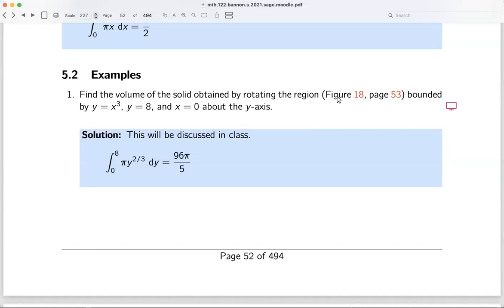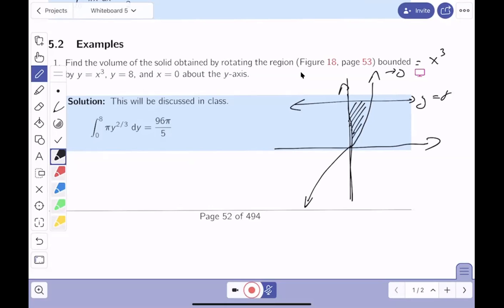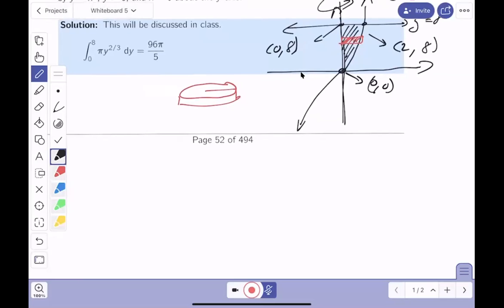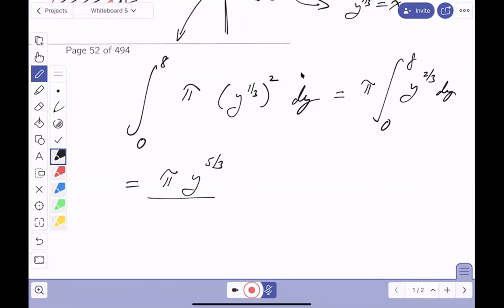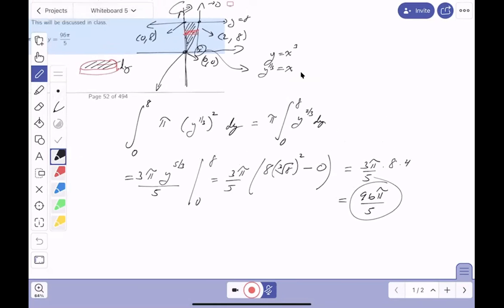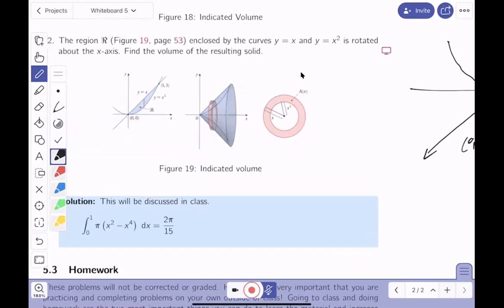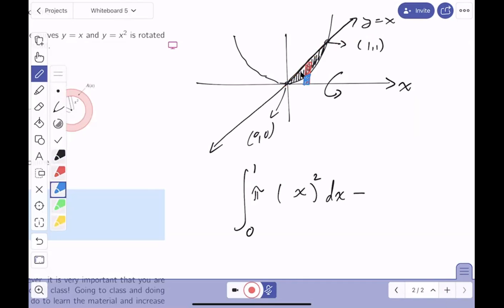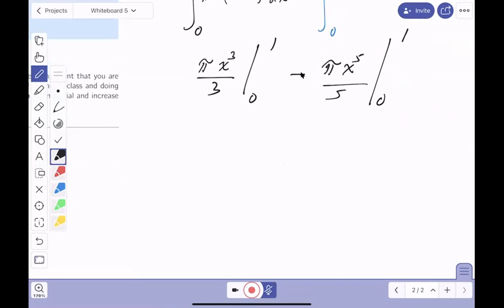02 mth122 05 ex